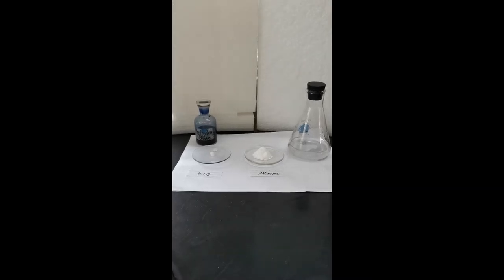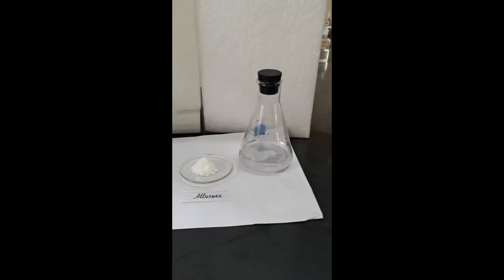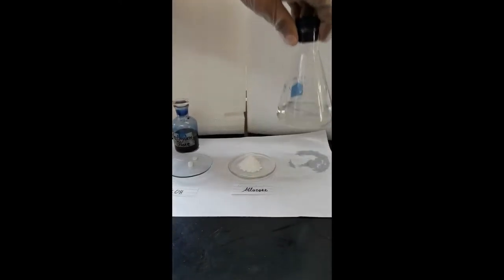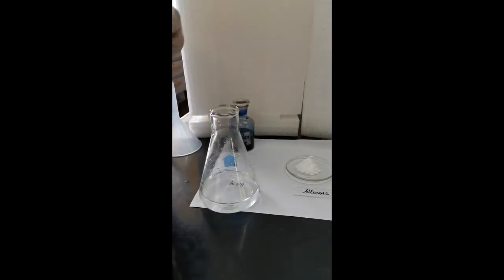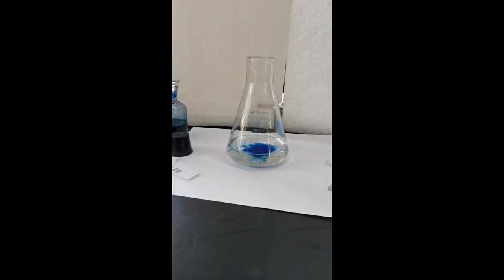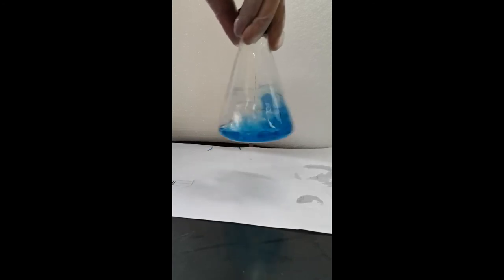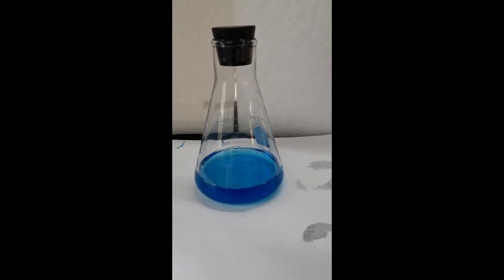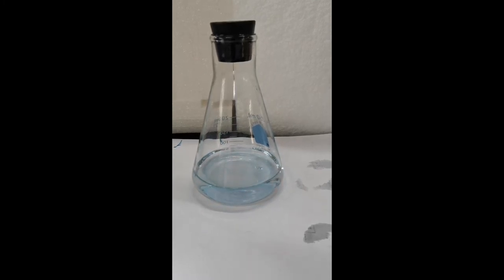Blue Bottle Experiment